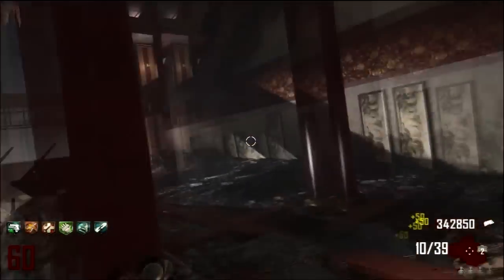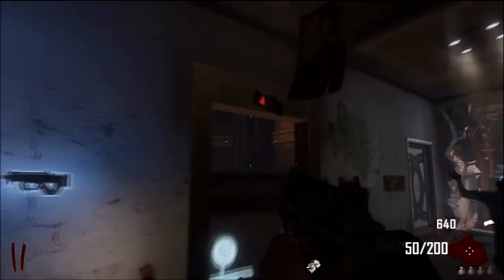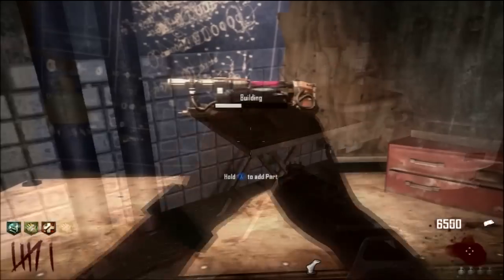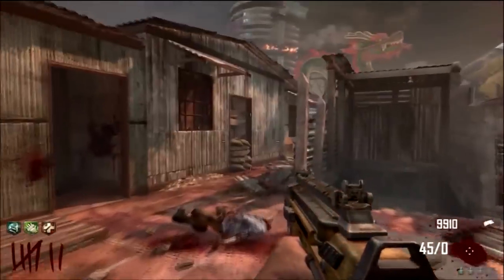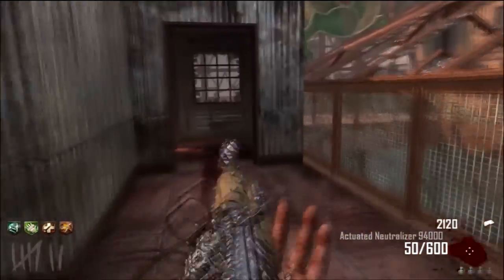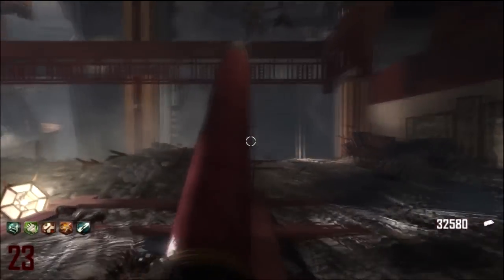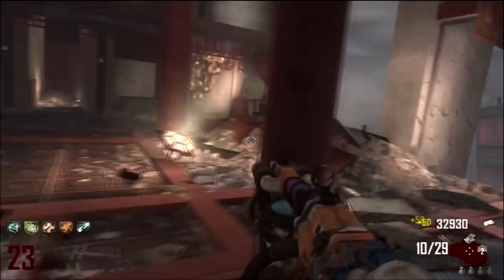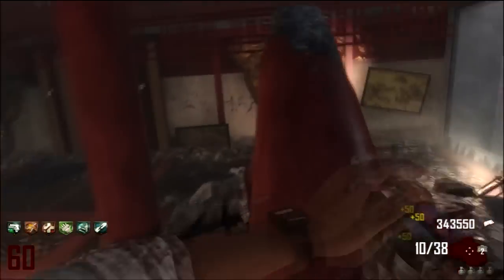Black Ops 2 Zombies - Die Rise Solo - Round 60+ Guide!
I saw some other guides on how to get to high rounds on Die Rise and I'd thought I'd give my two cents along with some helpful tips on how to go to high rounds and survive those first 20 on Die Rise!